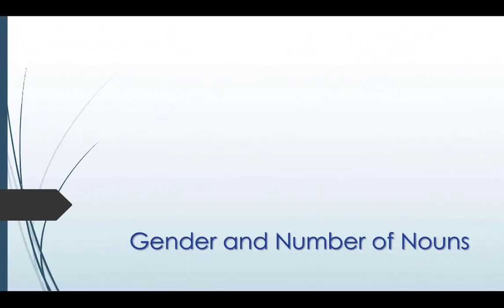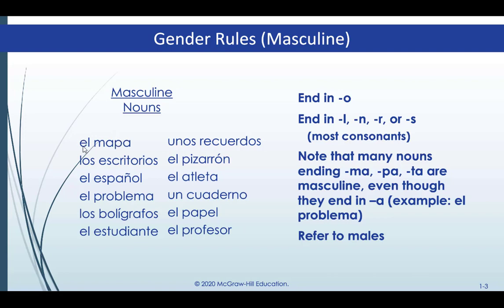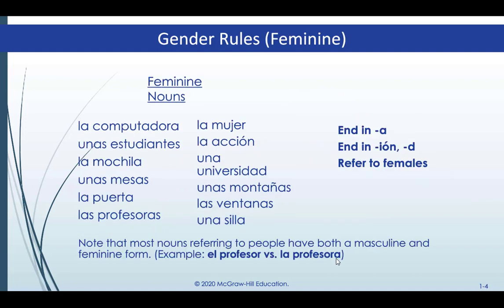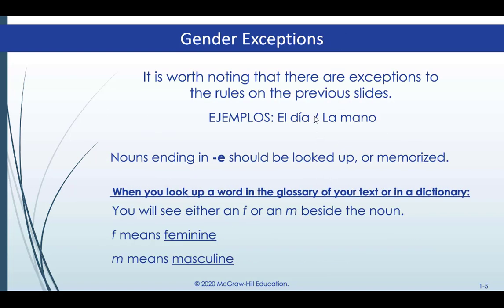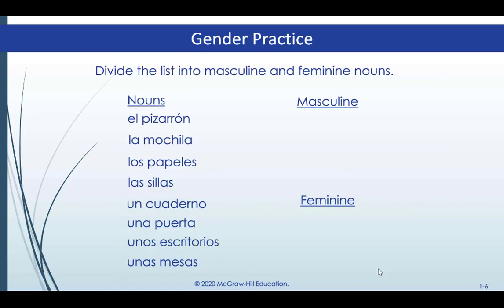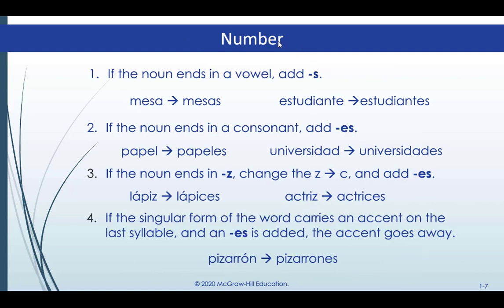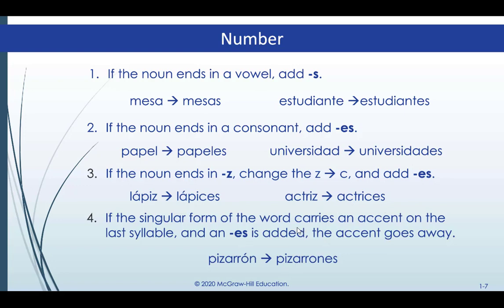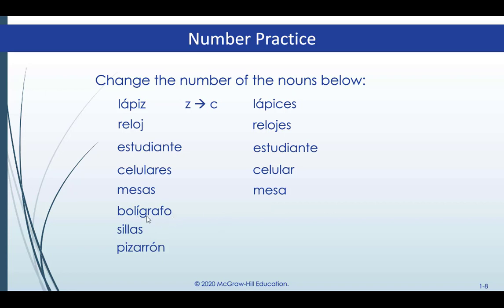Gender and number of nouns